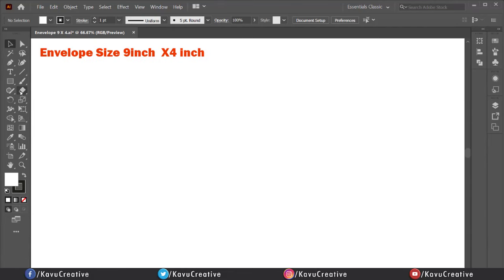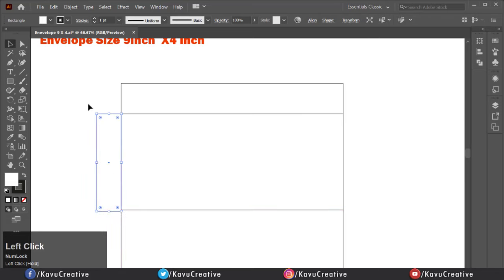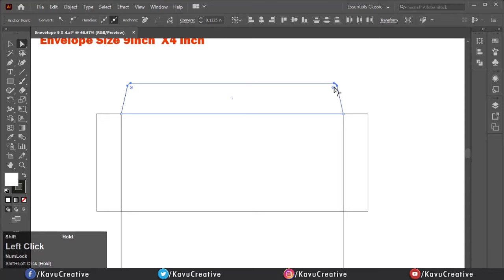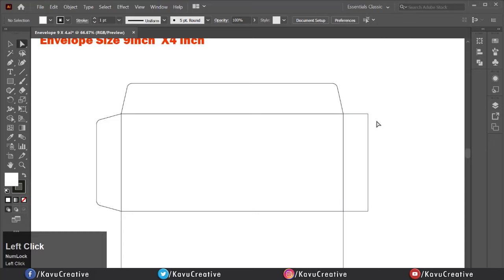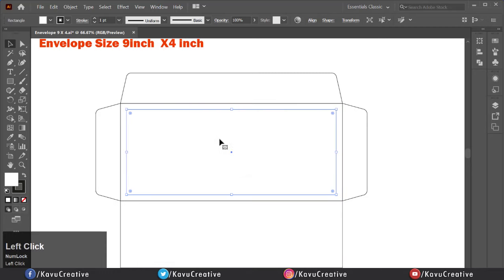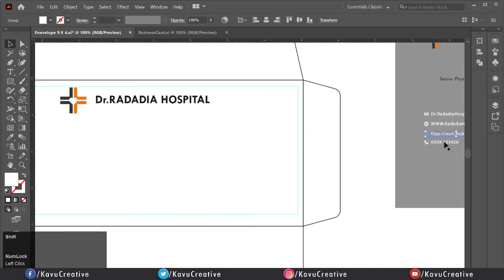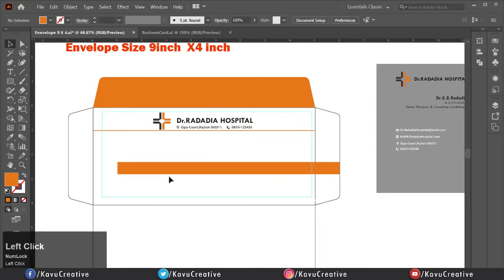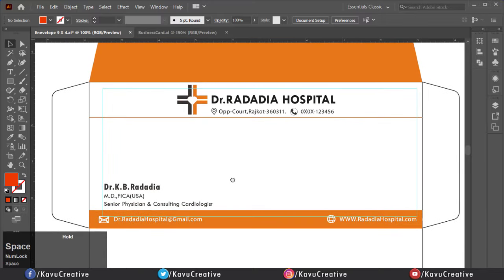How to make Envelope design in Adobe illustrator.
Envelope Design | Adobe Illustrator Tutorial.

Today, I will teach you the design of an Envelope.
We almost completed Brand Identity things like Logo, Business Card, Letterhead and Envelope.

This is my Social Profile Details, requesting you to let's meet on social platforms for the latest updates.